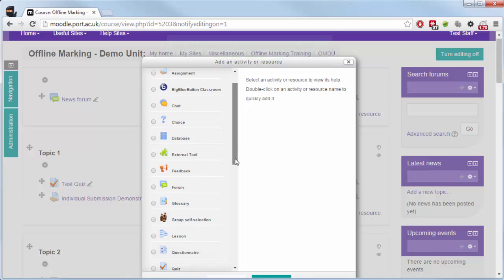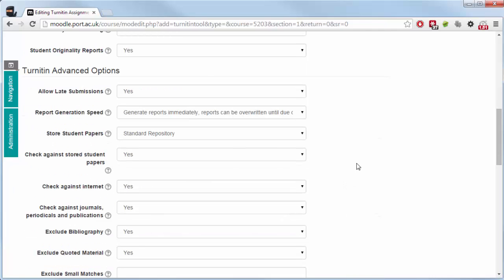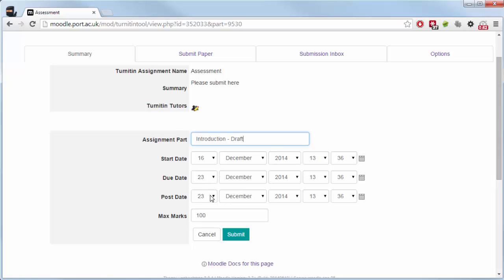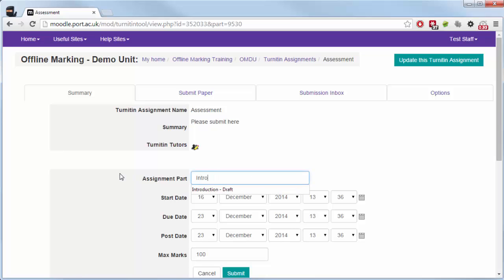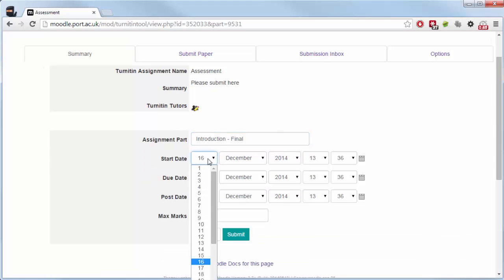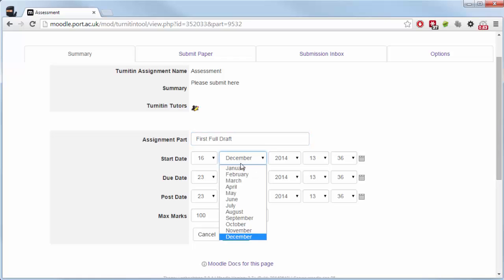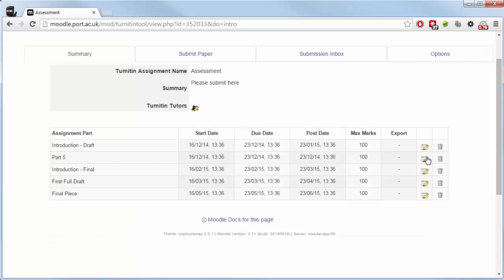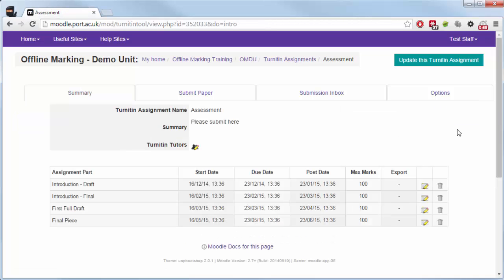Turnitin - Multiple Part Creation